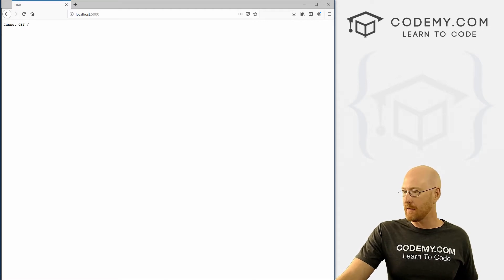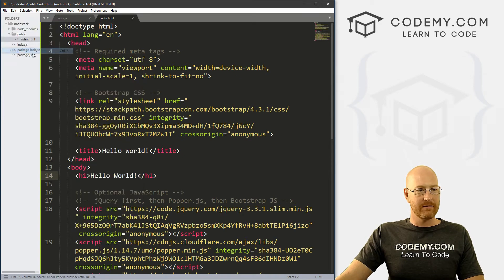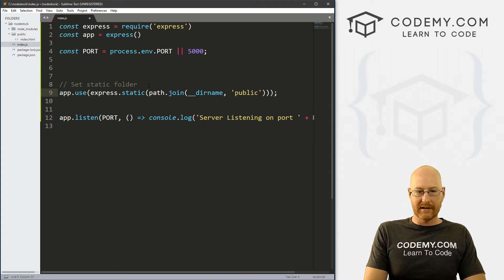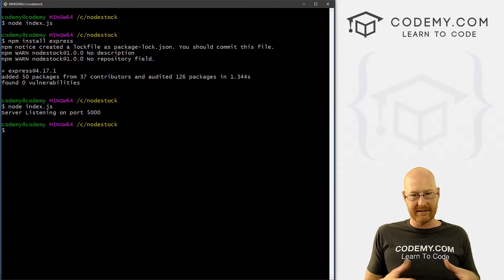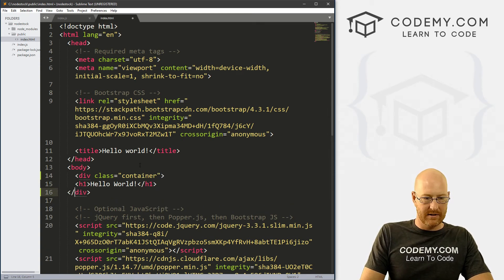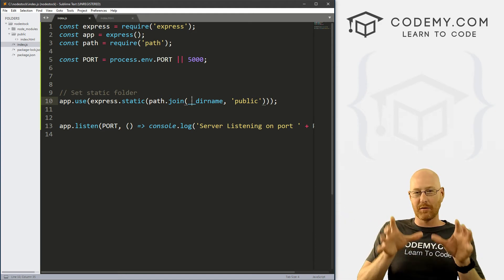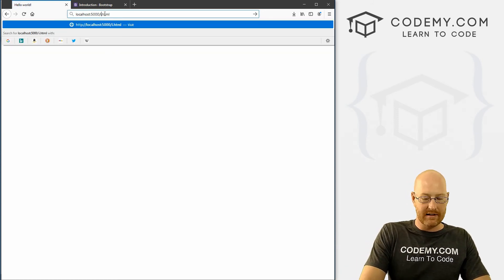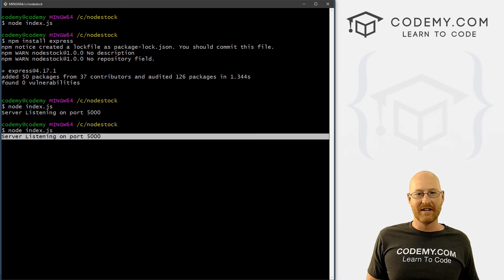Create Static Webpages With Node Express.js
Creating Static Webpages With Node Express.js is incredibly easy and I'll show you how to do it in this video!  We have to create routes usually, but with Express.js the routing is incredibly simple.

In fact, we can essentially create one route to point to a templates directory...and that's all we have to do!